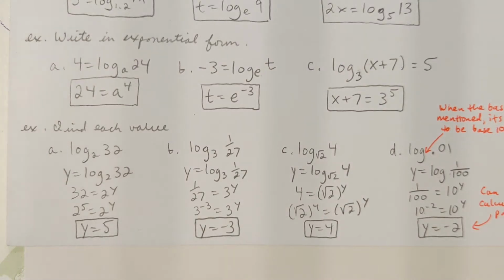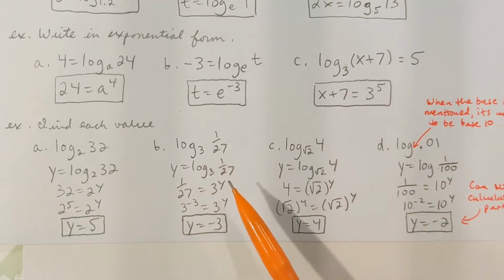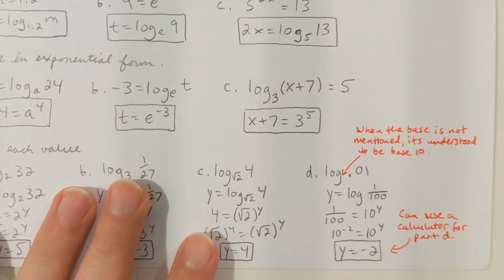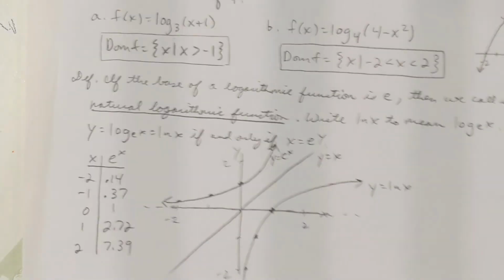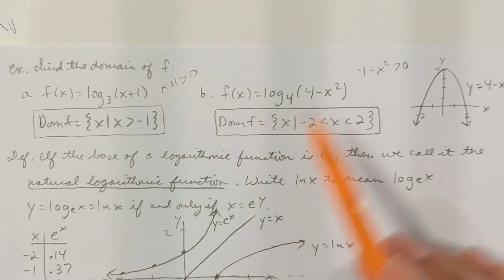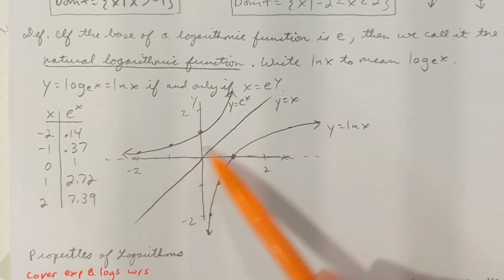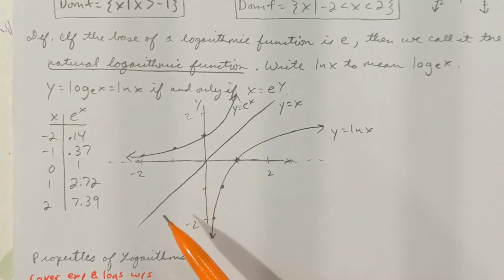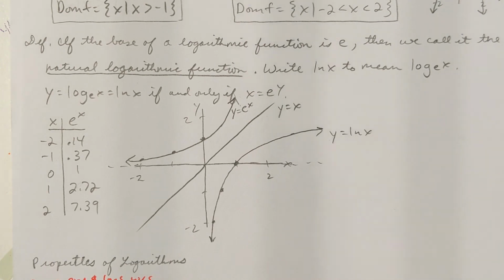Spielman 115 notes video #040